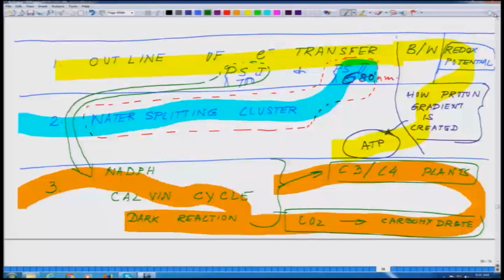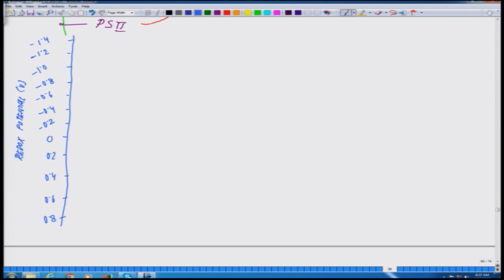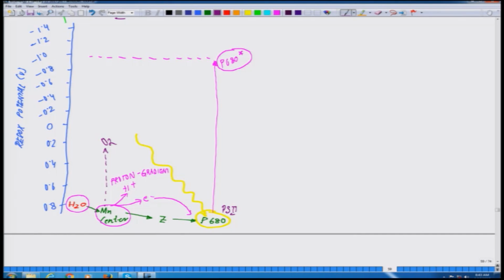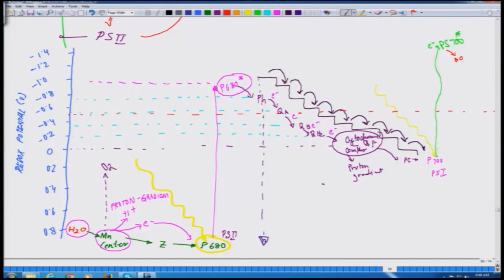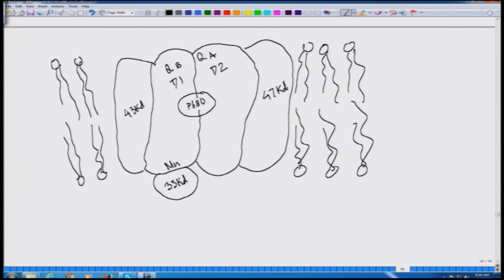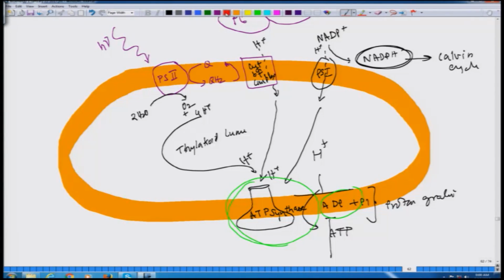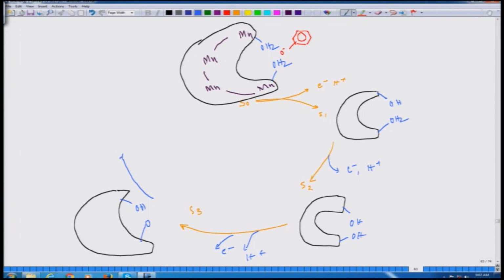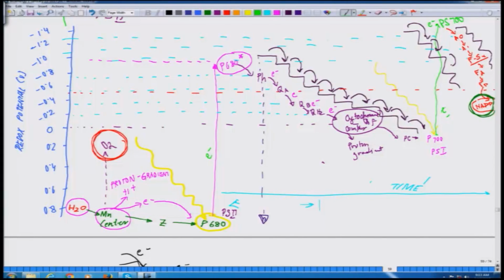Electron Transport Process in Light Reaction